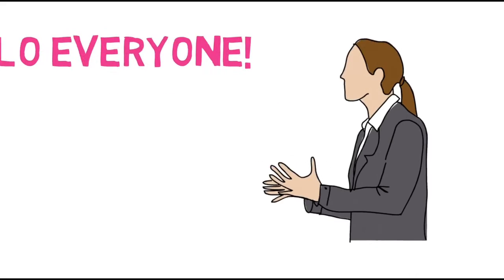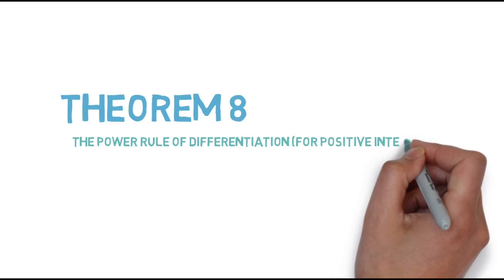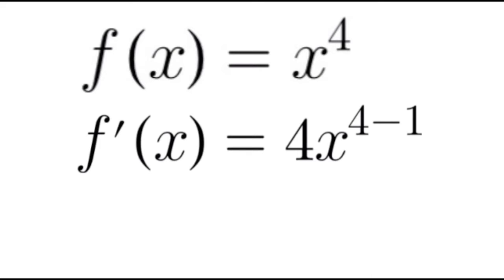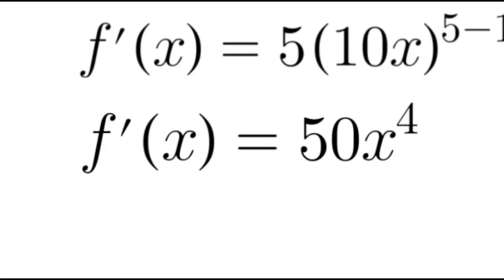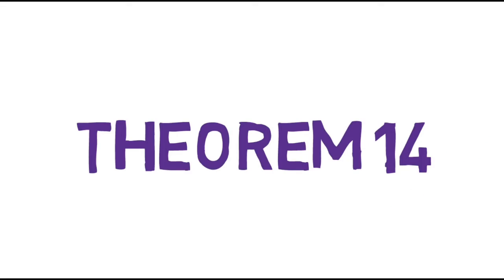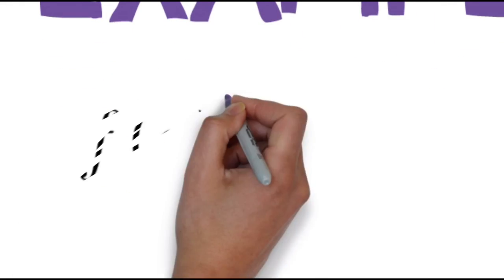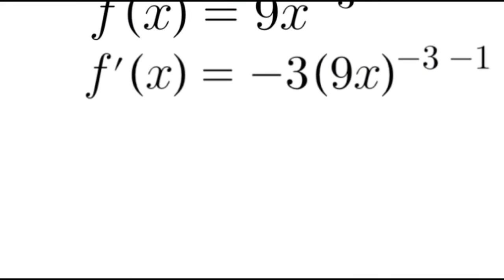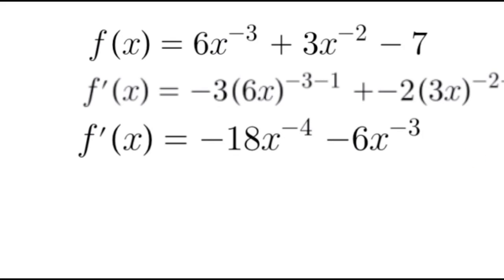BASIC CALCULUS: Power Rule for Positive and Negative Integers